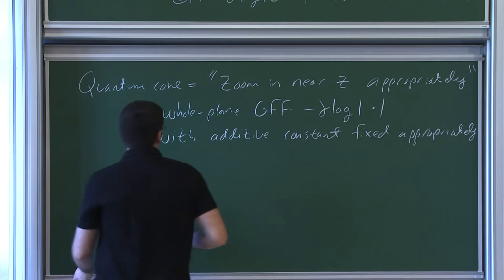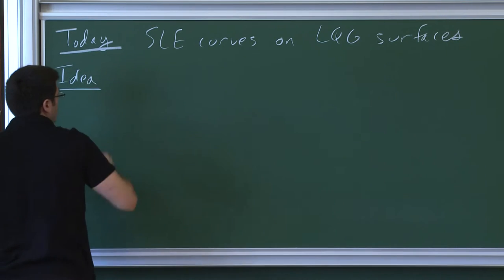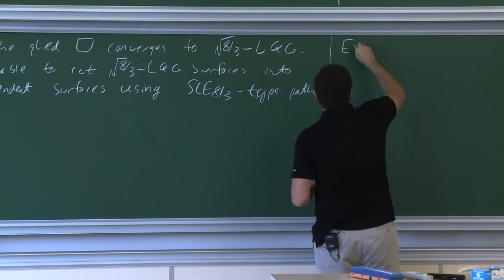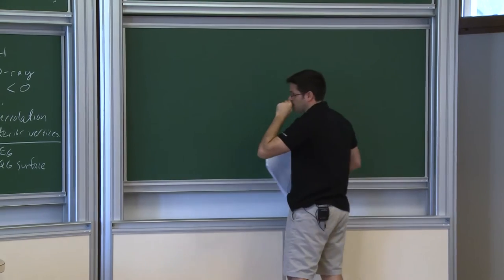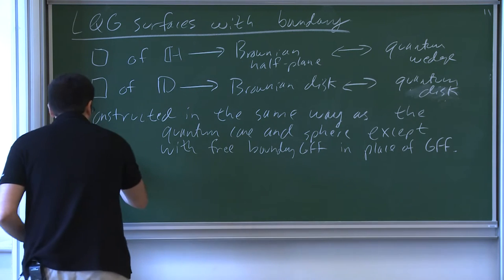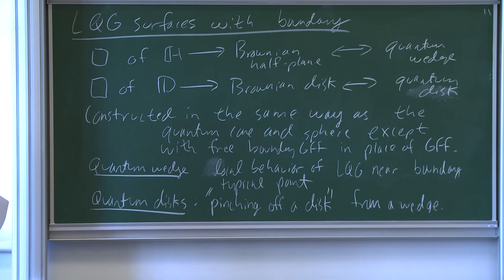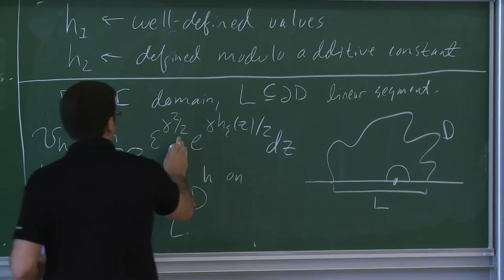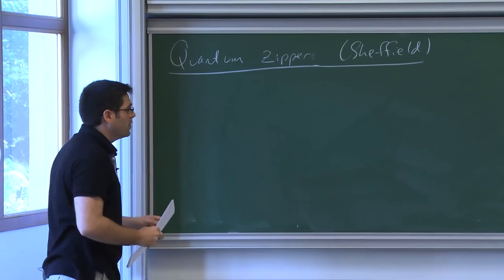Jason Miller - 2/4 Equivalence of Liouville quantum gravity and the Brownian map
Over the past few decades, two natural random surface models have emerged within physics and mathematics. The first is Liouville quantum gravity, which has roots in string theory and conformal field theory. The second is the Brownian map, which has roots in planar map combinatorics.
We show that the Brownian map is equivalent to Liouville quantum gravity with parameter $\gamma=\sqrt{8/3}$.
Based on joint work with Scott Sheffield.
September 2016